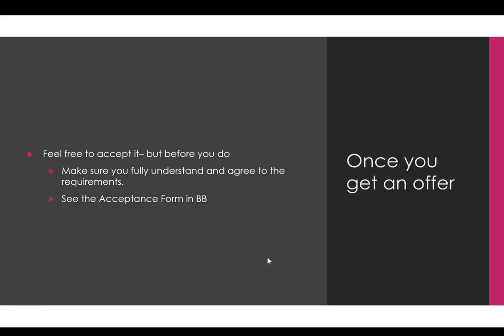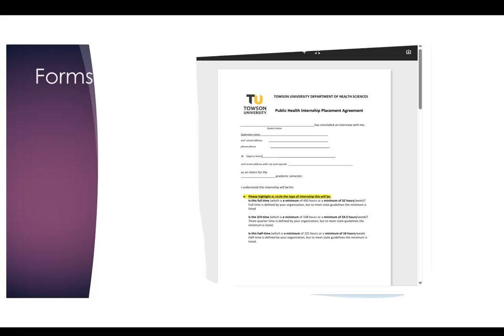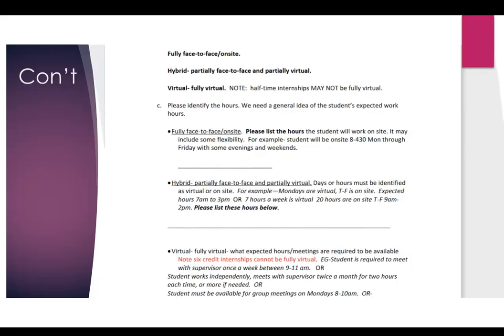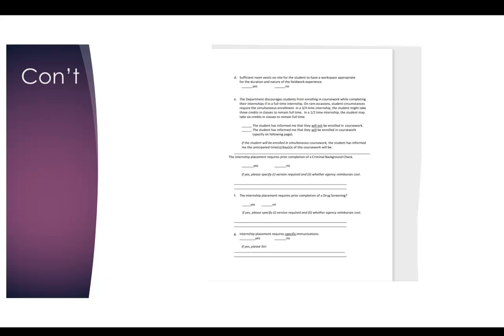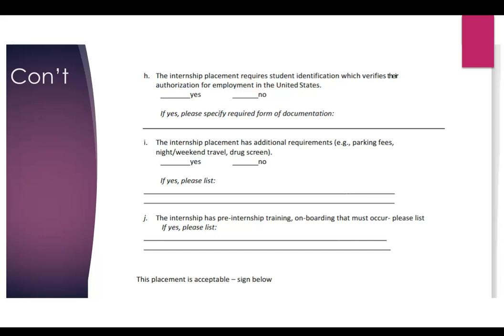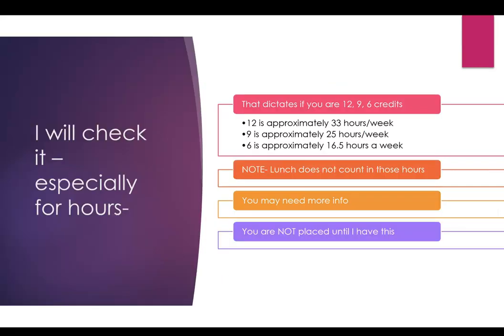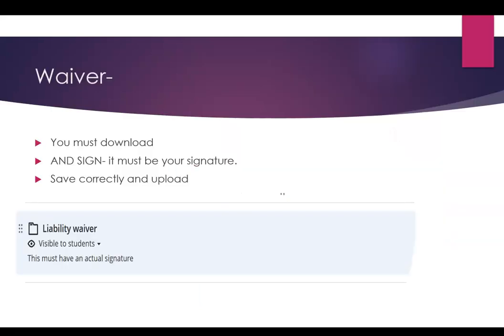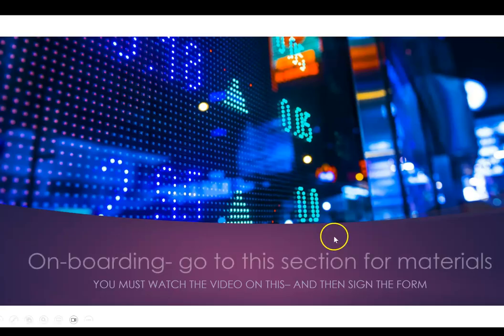H415 final docs